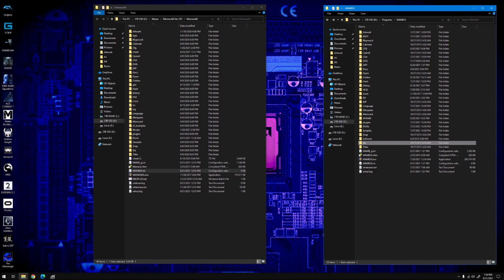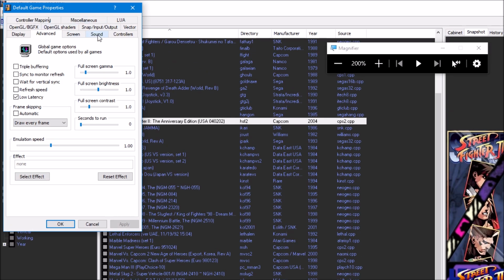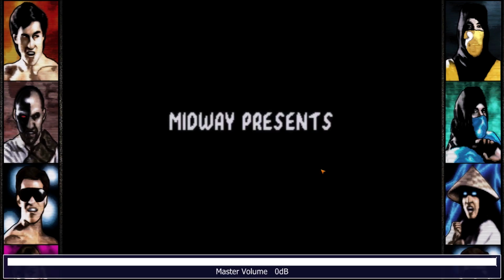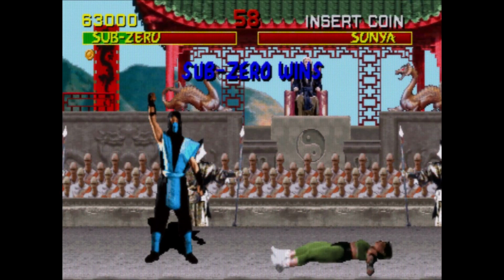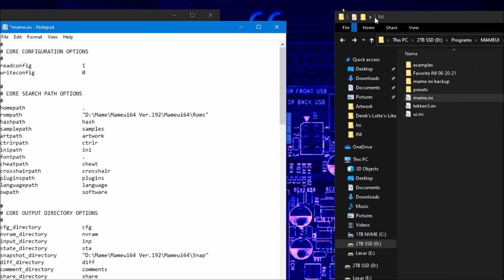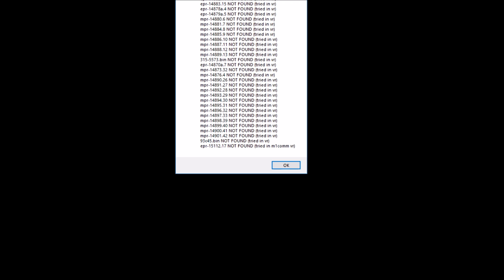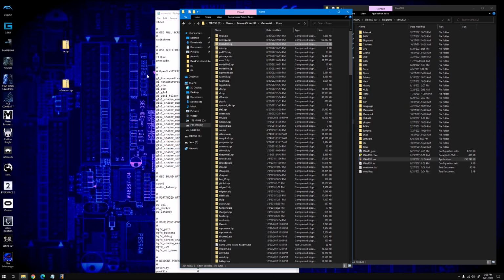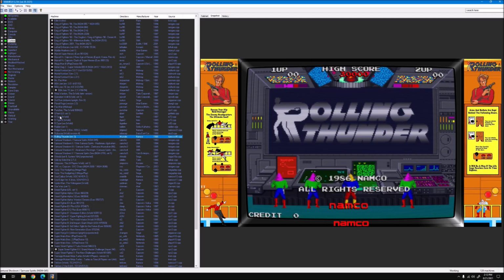New Mame Observations and Tips